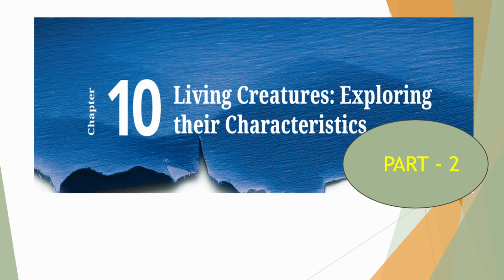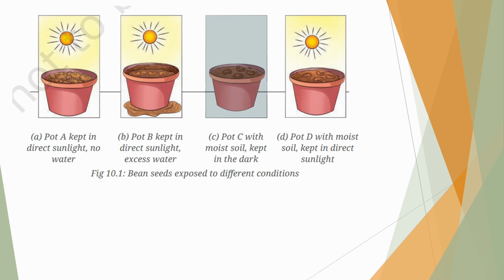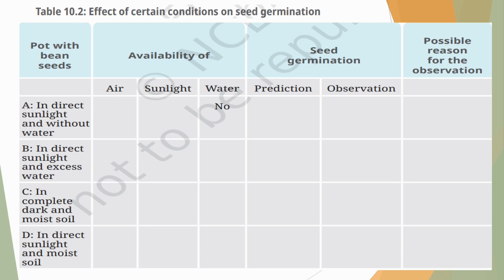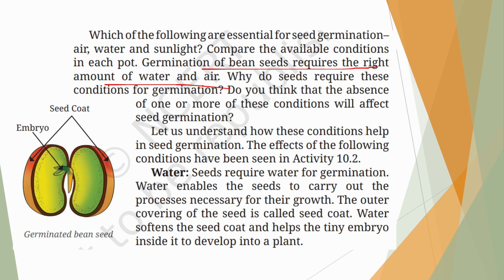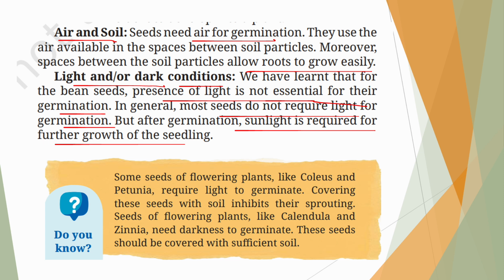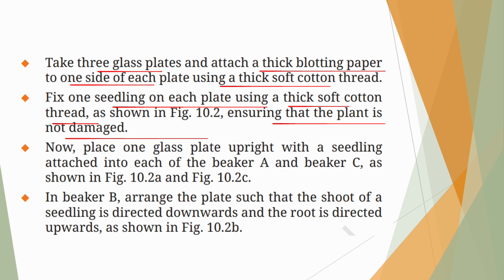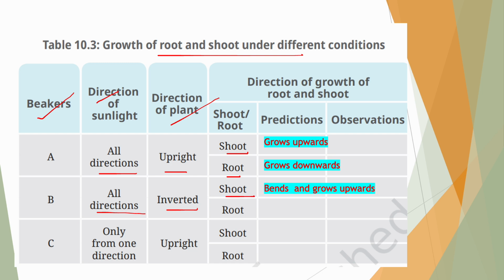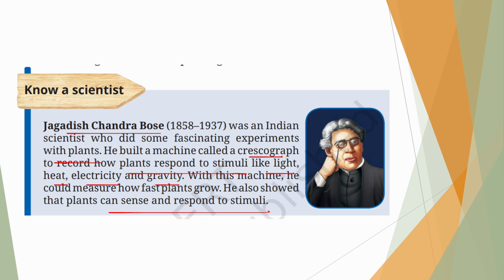Living Creatures Exploring their Characteristics | Chapter-10 | CURIOSITY | Part-2| NCERT class 6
|Living Creatures Exploring their Characteristics | Chapter-10 | CURIOSITY | Part-12| NCERT class 6 || education | lecture | Solve |
The entire CBSE Class 6 syllabus of Science, English, Social Science and Maths will be done on this channel.
Class 6 Science |CURIOSITY | Chapter -8